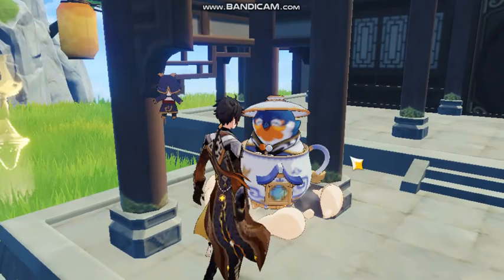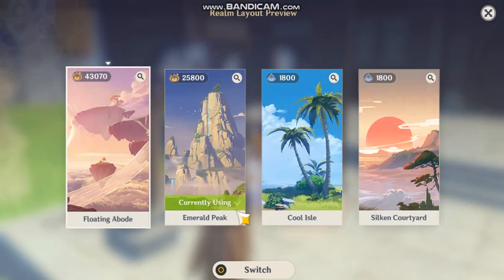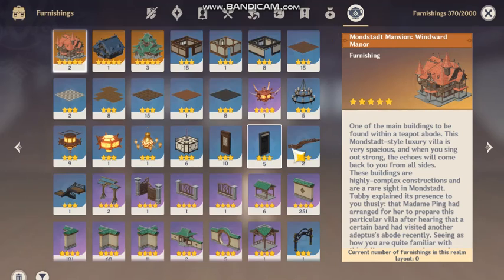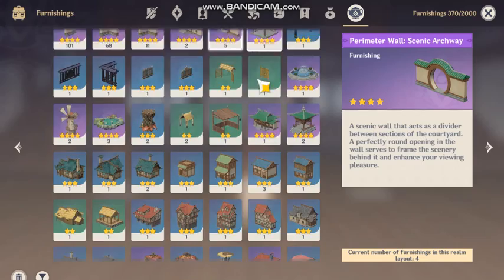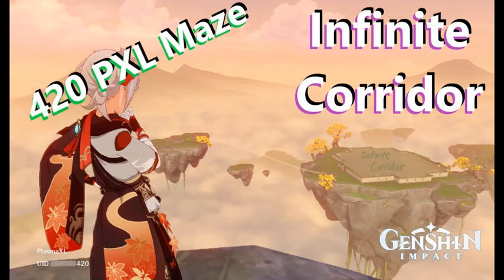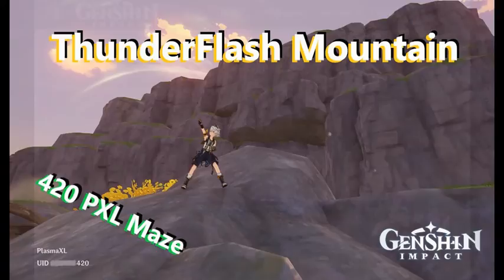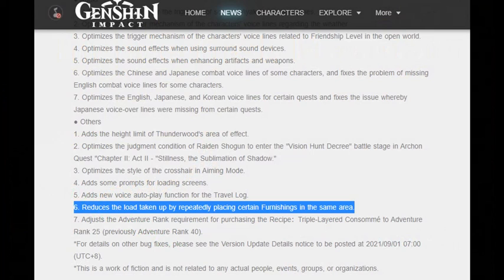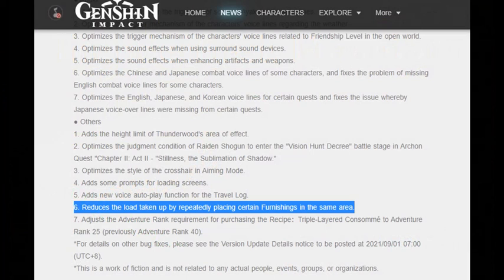BIGGEST TEA POT MAZE IN GENSHIN?!?! | NA | 43,000+ Adeptal Energy Maze | Genshin 2.2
Hey Guys! This Maze has been a minni goal of mine since the Genshin Housing update first dropped and after months of passive progress with a few 3-4 hour build sessions; I'm ESTATIC to see it finally come to fruition. This is the largest maze feasibly buildable as of now I believe, but I have faith Mihoyo will give us more to work with, and I'd be able to make the mazes even better.